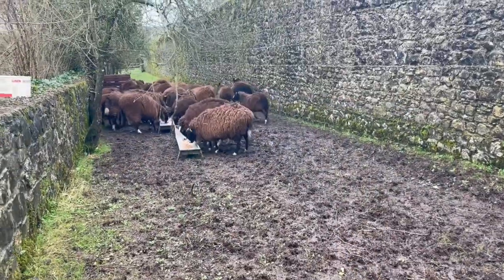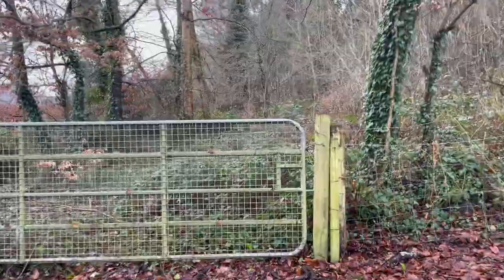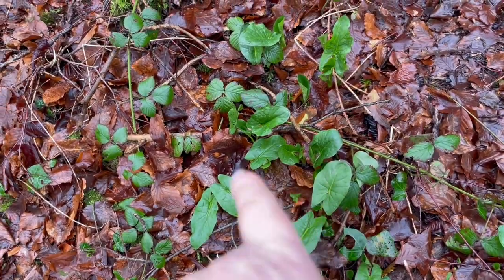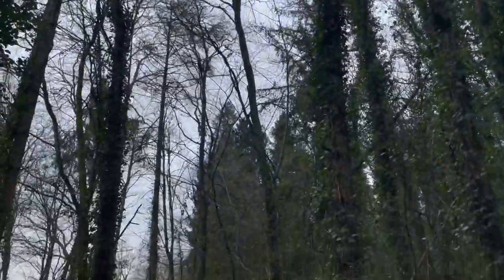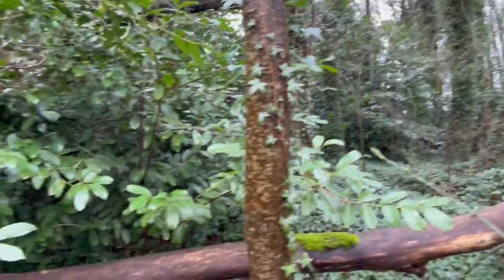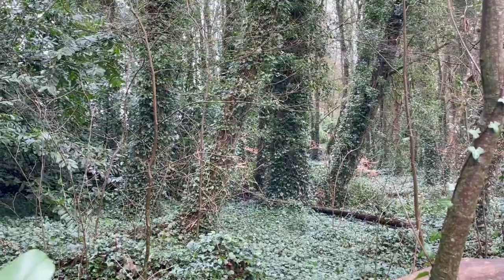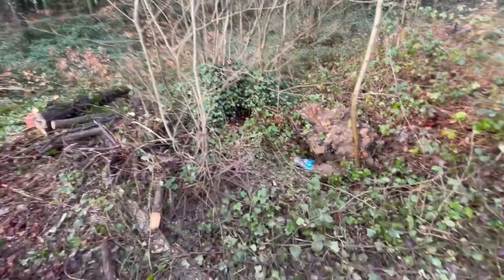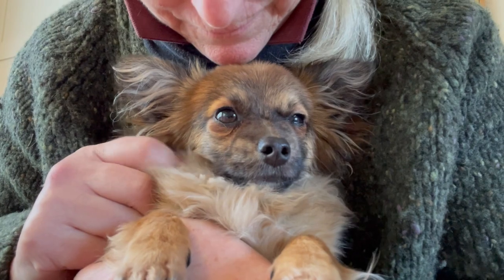Work begins on restoration of biodiversity in ivy woods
Poor Java had a visit to the vet to have his baby teeth removed so felt very sorry for himself.
I might have to call the woods fern woods once the ivy has been eaten back by the sheep.